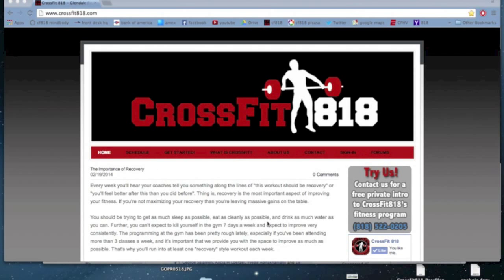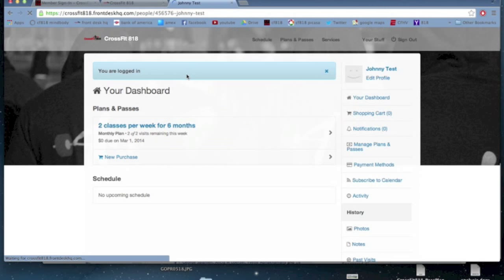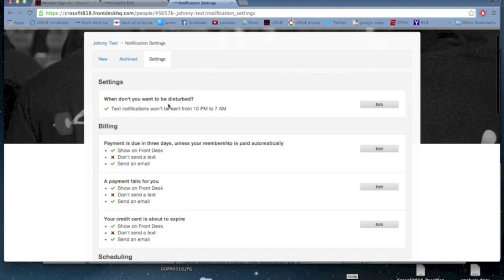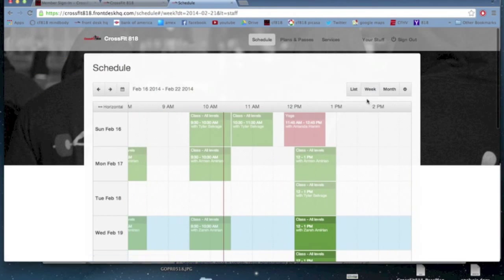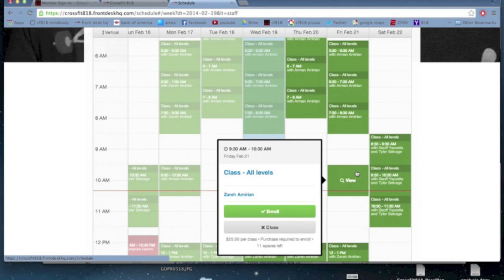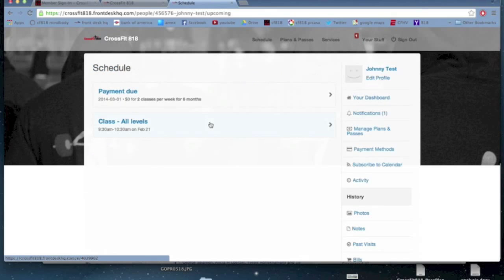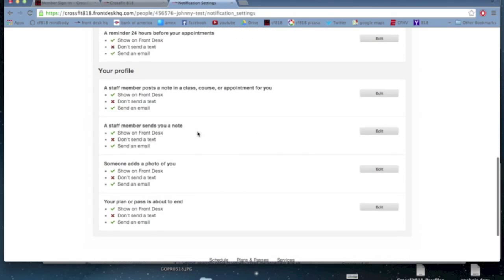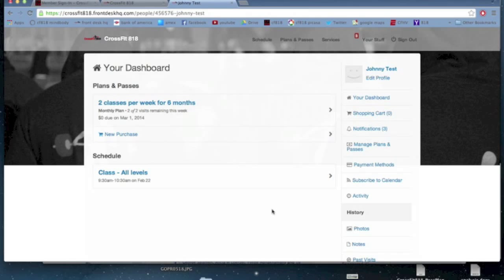CrossFit 818 - Front Desk HQ walkthrough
A quick introduction to Front Desk HQ, signing in, the dashboard, and registering for class.

CrossFit 818
425 N Brand Blvd